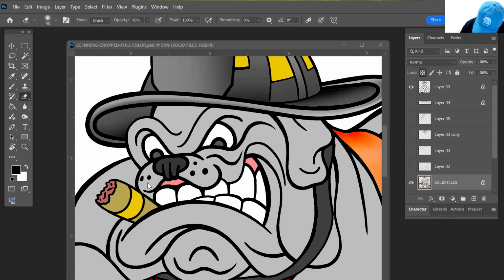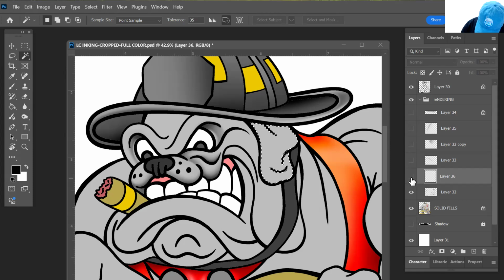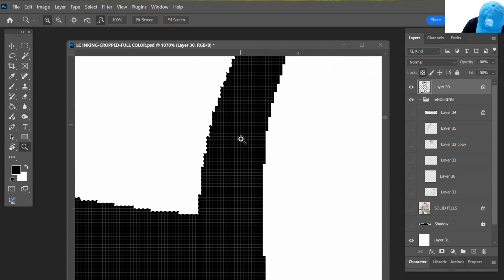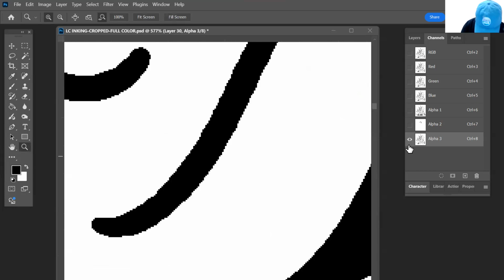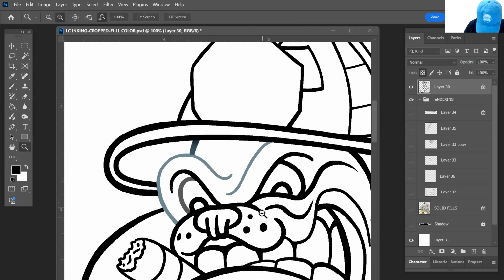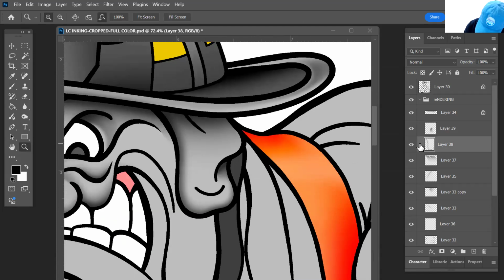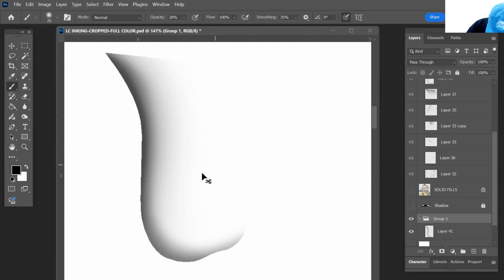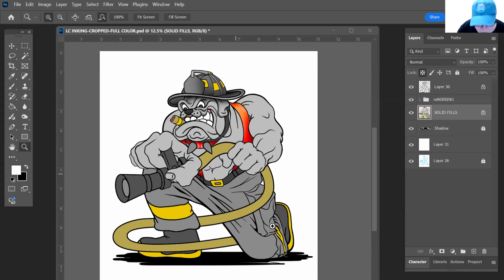Character rendering tutorial in Photoshop for artist and screenprint related.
Just as the title says. Just a quick rundown of standard art file setups mostly geared towards artist wanting to airbrush their own art in Photoshop geared towards apparel art.

What does it cost you? Nothing other than to LIKE my page.
To see more helpful tips on screen print art and color separations, visit my facebook page and click the LIKE button to be updated on new post.